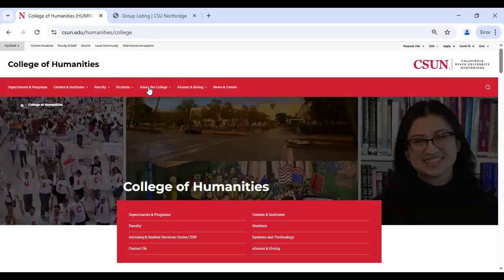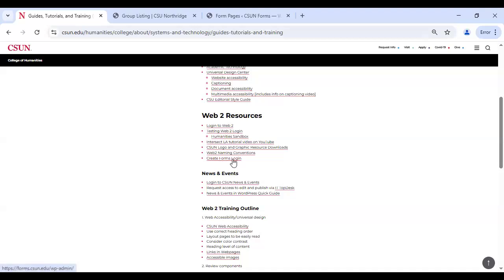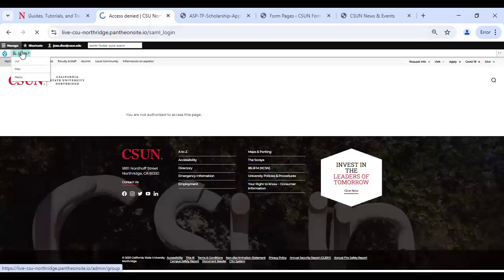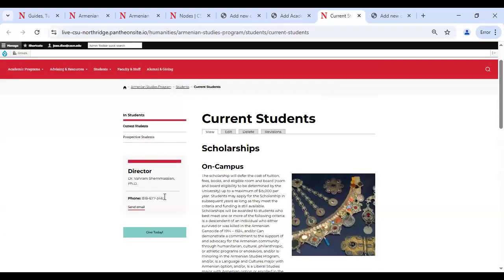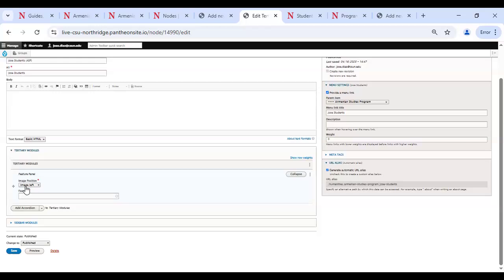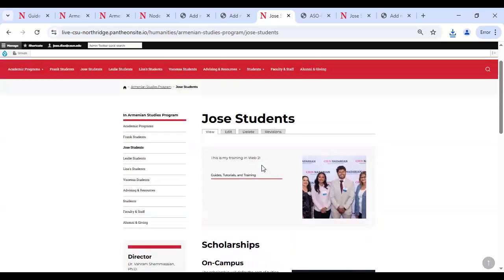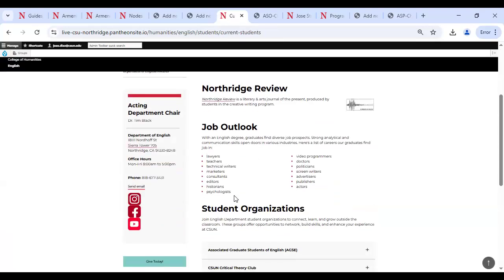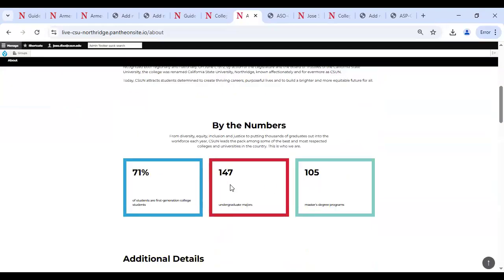CMS Drupal training for CSUN Web2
Going over the new CSUN template redesign in Drupal.
Topics covered:
- best practices
- forms
- Events/News
- Creating content
- Content edits